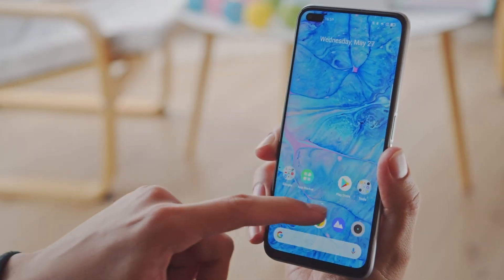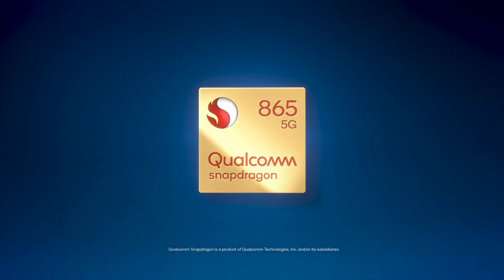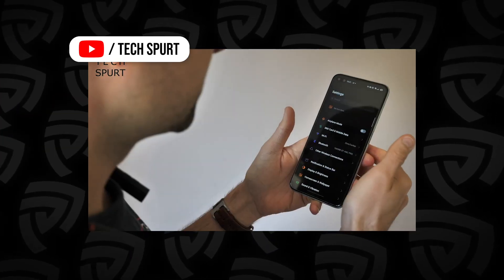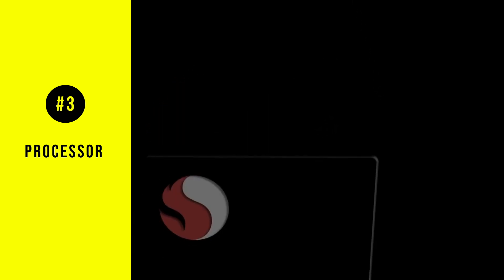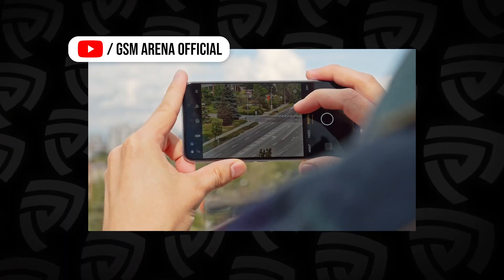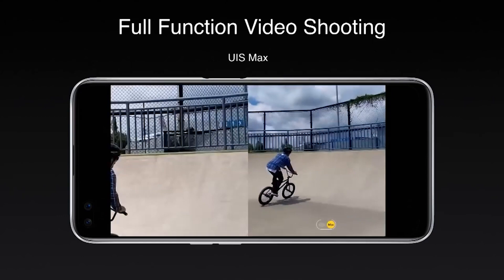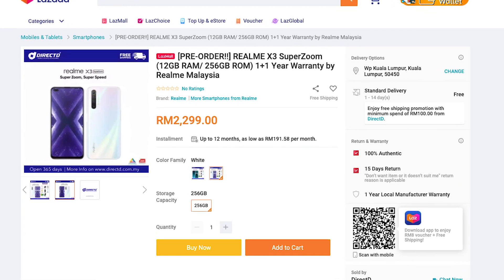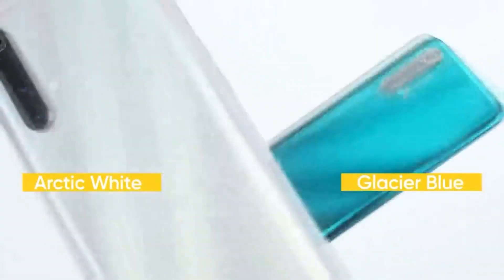Realme X3 SuperZoom | 120Hz Screen & Periscope Zoom Flagship Killer?! [2020]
Realme has a new high-end phone and as you’d expect from the name, the X3 SuperZoom’s key feature is a periscope zoom lens. It is packed with impressive specifications; 120Hz display, Qualcomm Snapdragon's 855+ processor, and many more. Here's what we know so far -

Highlights:

- 6.66 Inches FHD+ Display + 120Hz
- 64MP Quad Camera (64MP + 8MP + 8MP + 2MP)
- Qualcomm Snapdragon 855+
- 8GB + 128GB | 12GB + 256GB
- 4200mAh Battery + 30W Dart Charge

Time Jumps:

00:00 - Realme X3 SuperZoom
00:20 - Overview
01:25 - Display
02:13 - Processor
02:55 - Camera
04:00 - Wrapping Up
04:20 - Price

Presented and voiceover by - Umar

Edited by - Alex

Video credits: realme Malaysia, realme Europe, Tech Spurt & GSMArena Official.

Check us out!